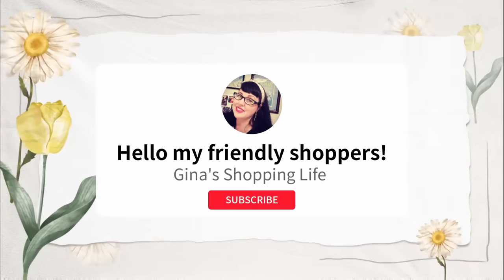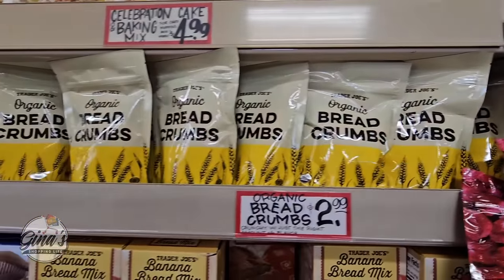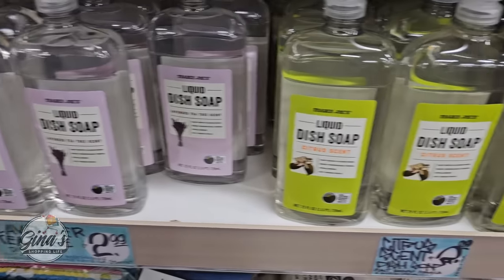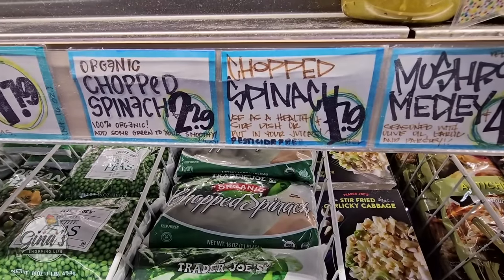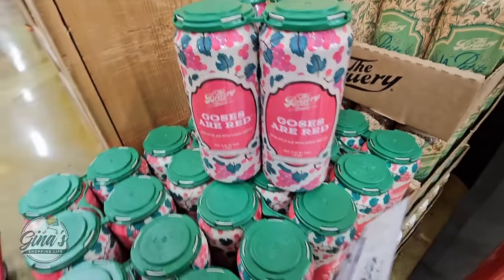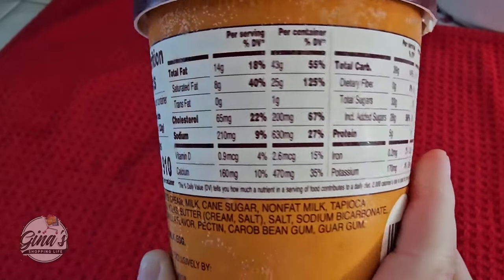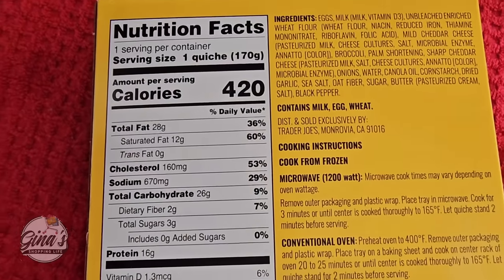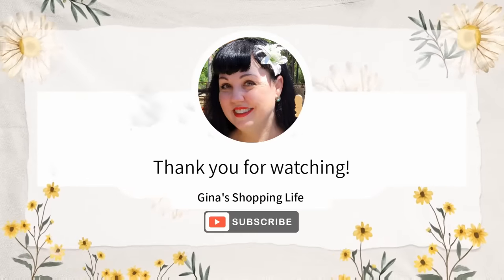TRADER JOE'S NEW & GREAT FINDS for MARCH 2024! (3/21)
Today I am shopping at Trader Joe's so many great finds!  Always love to find something new at Trader Joe's and of course our favorites!